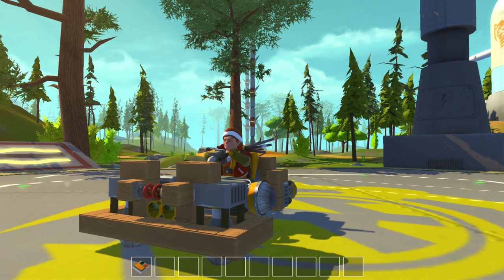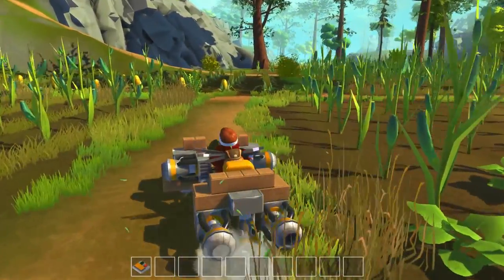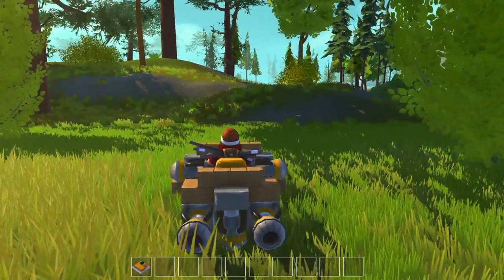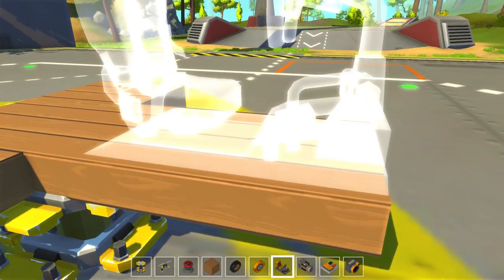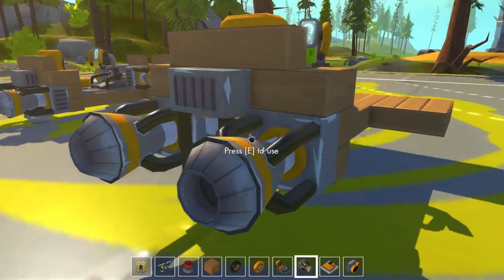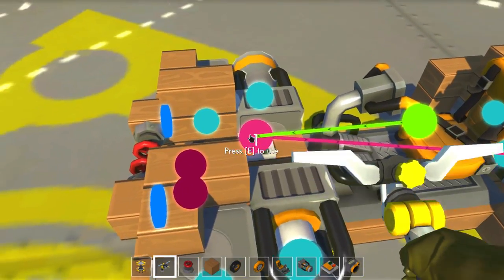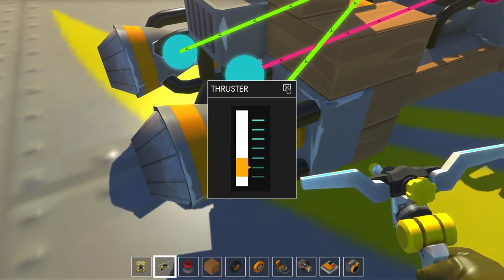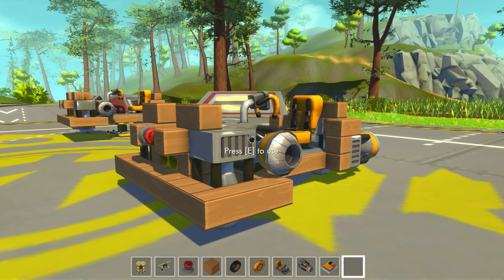Scrap Mechanic Gameplay - Ep. 31 - Halo Ghost - Lets Play